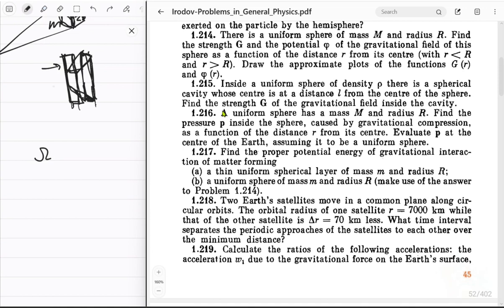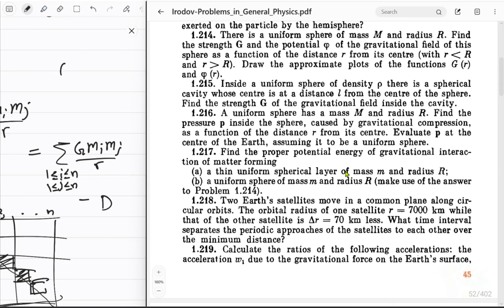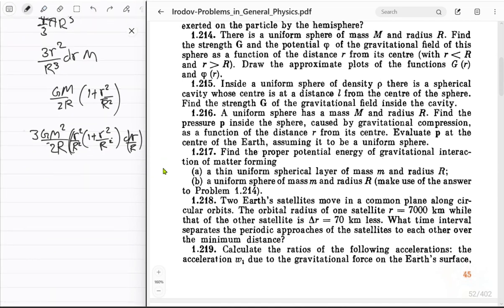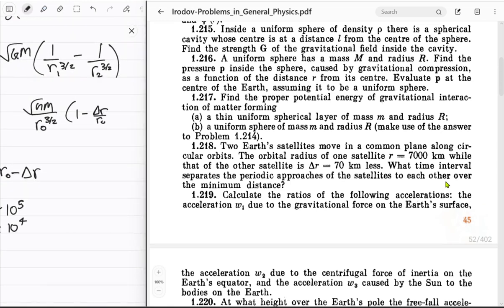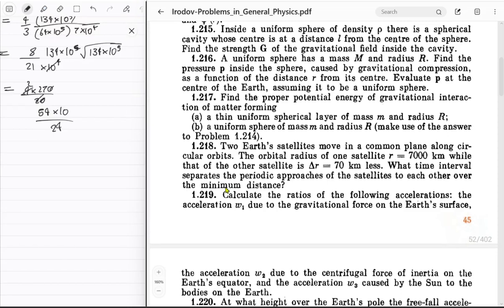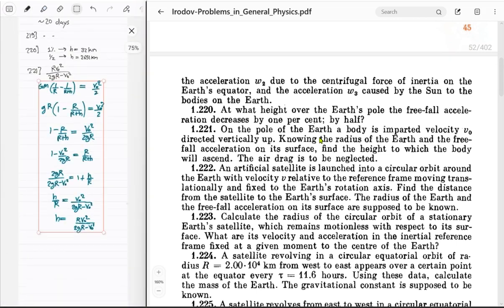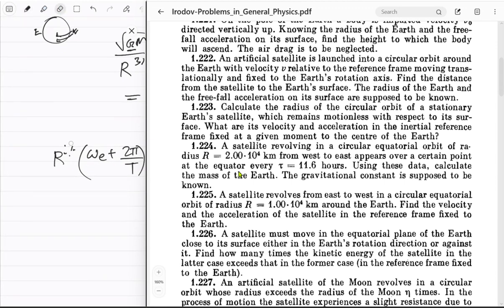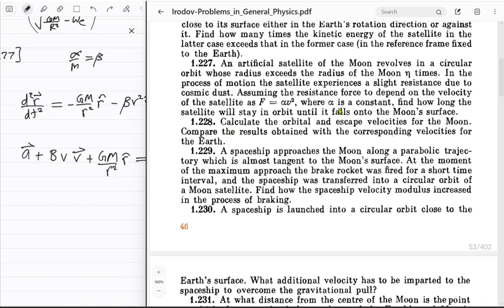Irodov Gravitation 2